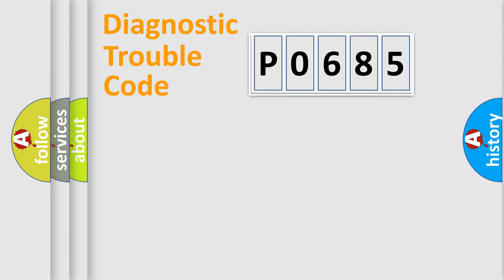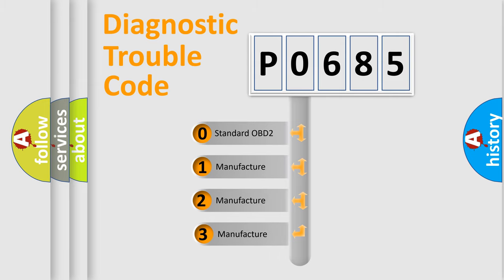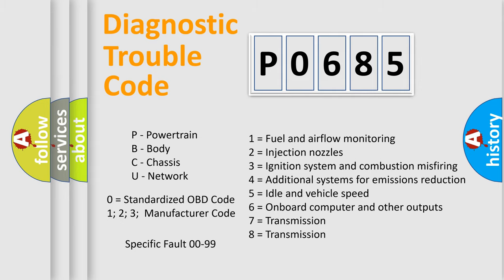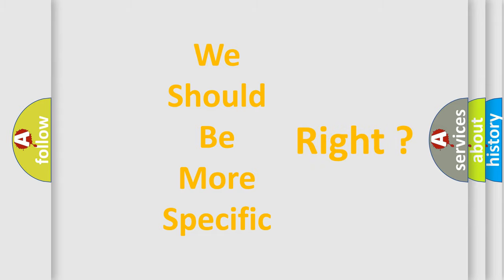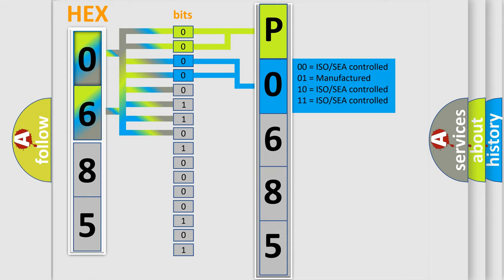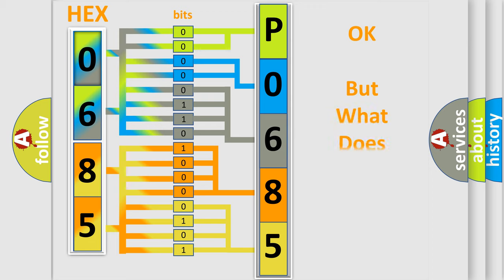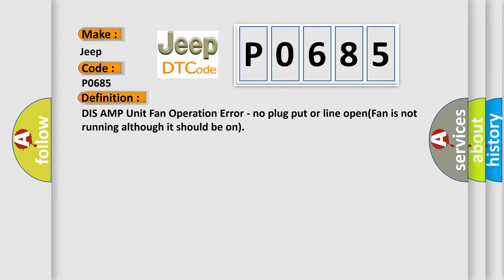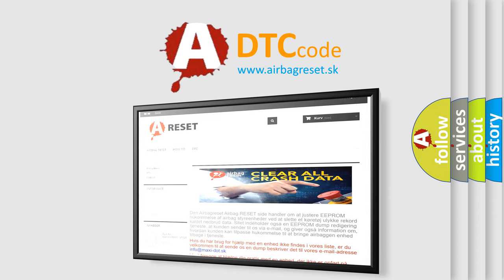DTC Jeep P0685 Short Explanation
Contents:
0:21 Basic DTC analysis according to OBD2 protocol standard.
1:48 Insight into programming
2:58 A diagnostically understandable description of the Diagnostic Trouble Code
3:05 Basic error definition

Make:
Jeep
Code:
P0685
Definition:
Description:
Cause:
 Tuner &amp;Amplifier